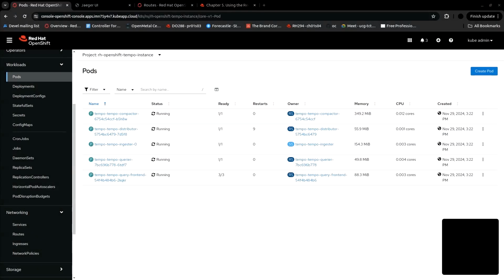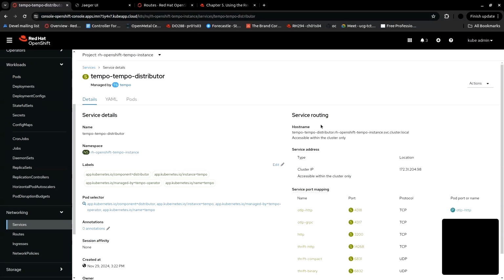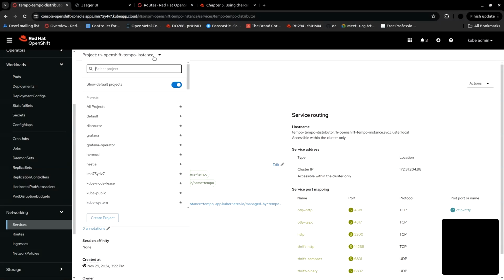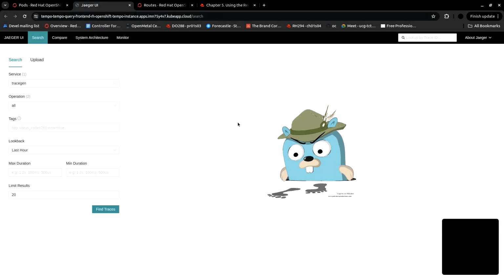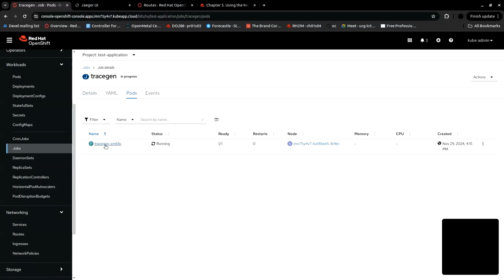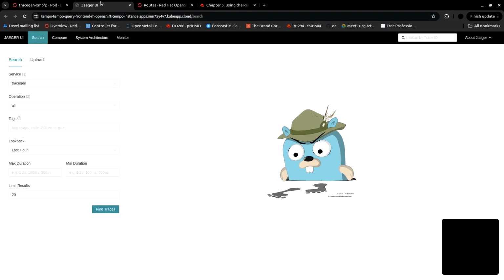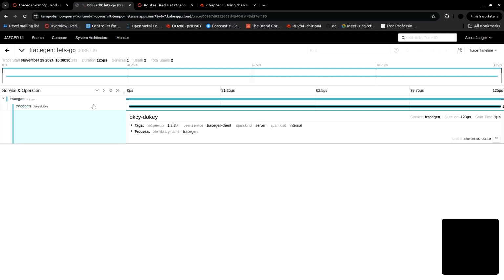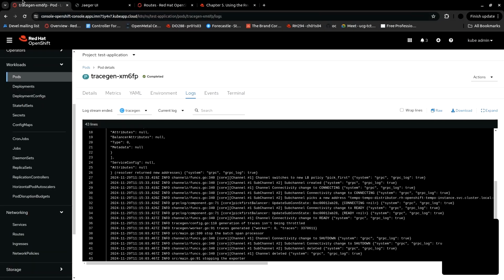Exporting Traces and Setting Up OpenTelemetry on OpenShift | SAAP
As a developer, I want to export traces from my application to set up Opentelemetry on Openshift.

In this video, we guide you through the process of exporting traces from your application using OpenTelemetry on OpenShift. Learn how to set up the OpenTelemetry stack, configure the service URL, and export traces from your test application. We also walk through how to view and analyze the generated traces in the Jaeger UI.

Key Highlights:
• Setting up the OpenTelemetry stack on OpenShift
• Exporting metrics and configuring the service URL in your application
• Creating a job to expose traces and monitor logs
• Viewing traces in Jaeger UI, including service names and trace details
• Troubleshooting and ensuring trace generation is successful